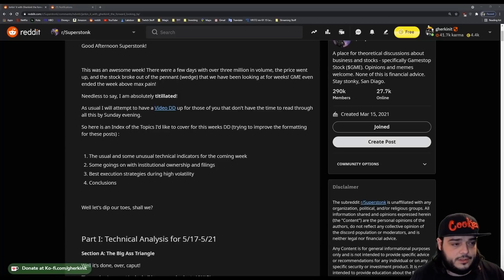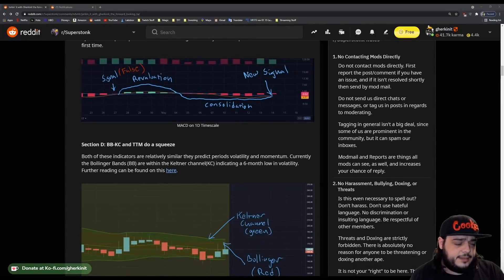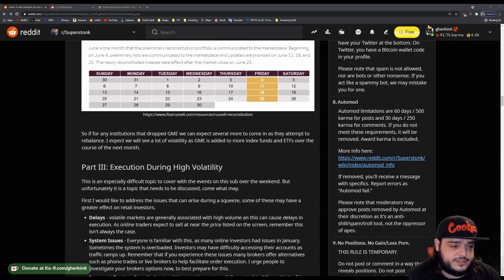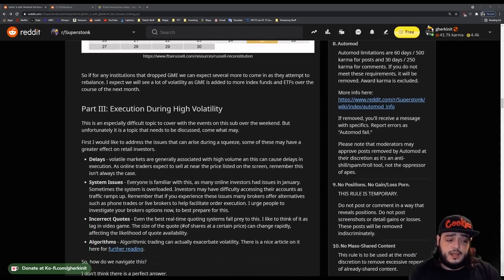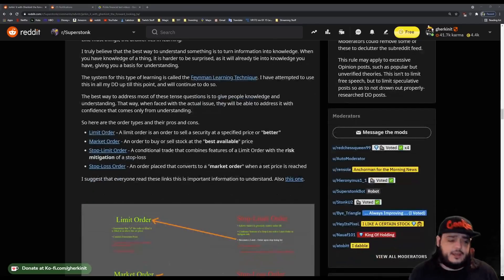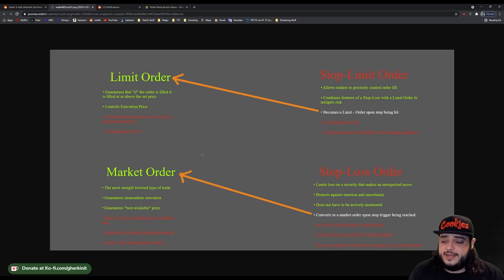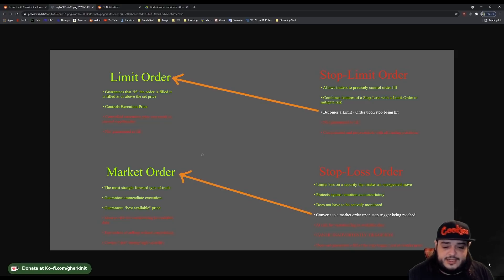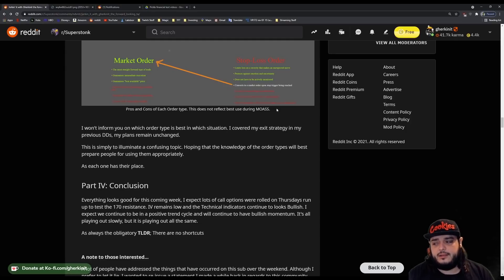Video DD for 5/17-5/21 and Order Execution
***The content featured on this channel is for Entertainment and Educational purposes only. Pickle Financial nor it's creators are registered financial advisors. This content can never take into account a particular persons financial positions and thus can never offer those persons financial advise, and is not meant to be a solicitation or recommendation to buy, sell, or hold any positions in any indices or financial markets. Investing presents significant risk, please speak with a registered fiduciary if you are considering investing.

gherkinit,picklefinancial,amc,gme,stocks,stonks,live trading, DD, dfv, apes,reddit,finance,markets,daytrading, day trading,technical analysis, TA